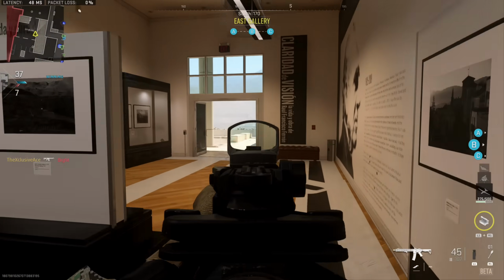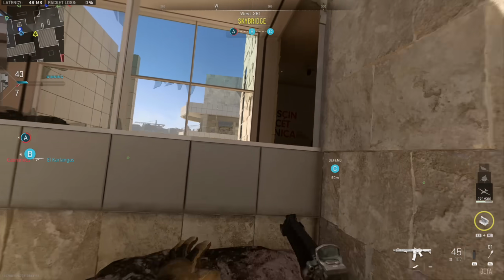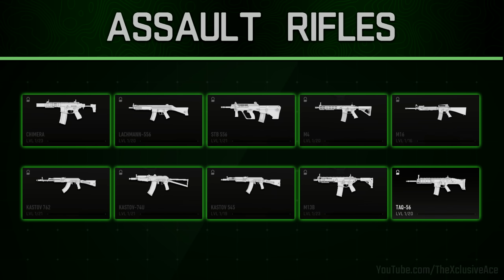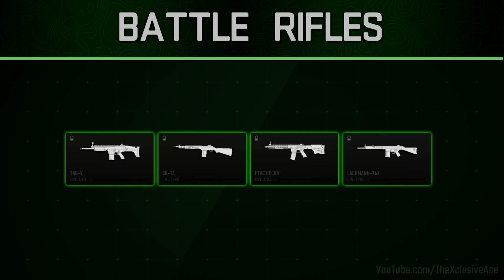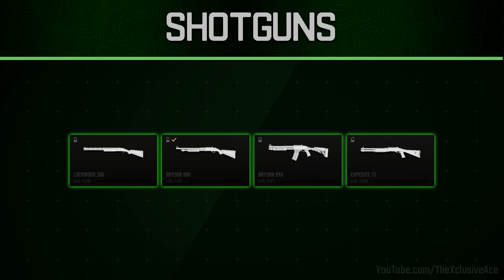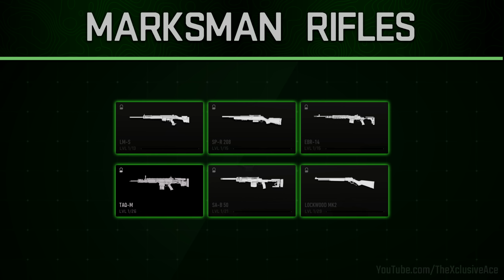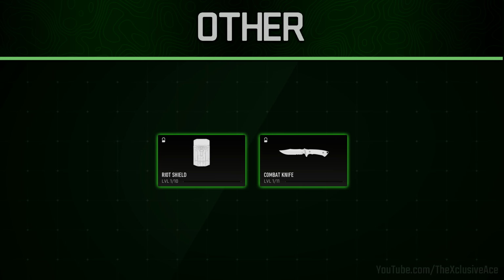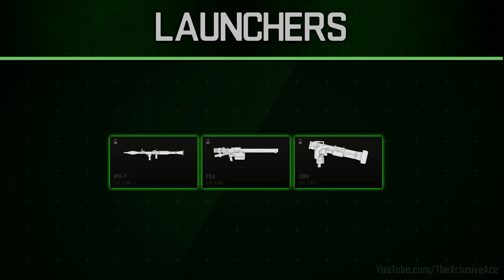All 50+ Confirmed Guns in MWII, Firing Range, Weapon Tuning & More!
With the release of the early access Campaign for Modern Warfare II, people have discovered that you can access some additional menus by plugging in a keyboard and pressing F6 on the main menu. These hidden menus reveal all of the guns in the game as well as the Firing Range, and more! What do you think of this weapon list and and the other details revealed here in MWII?

0:00 Intro
0:28 How to Access Hidden Menus (likely to get patched soon!)
1:13 This isn't set in stone
1:31 Assault Rifles
1:54 Battle Rifles
2:03 SMGs
2:47 Shotguns
3:04 LMGs
3:17 Marksman Rifles
3:29 Sniper Rifles
3:53 Melee
4:02 Launchers
4:24 Sidearms
4:43 Platforms
5:09 Weapon Tuning?
6:14 Perk Change
6:57 Firing Range
8:24 Wrap Up